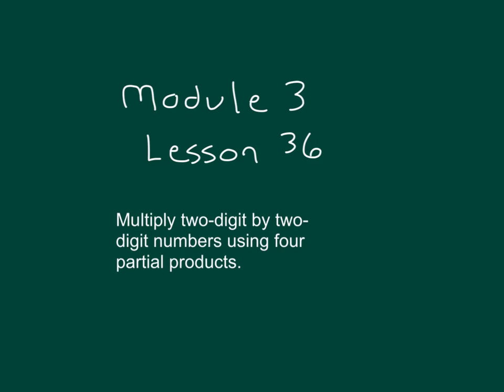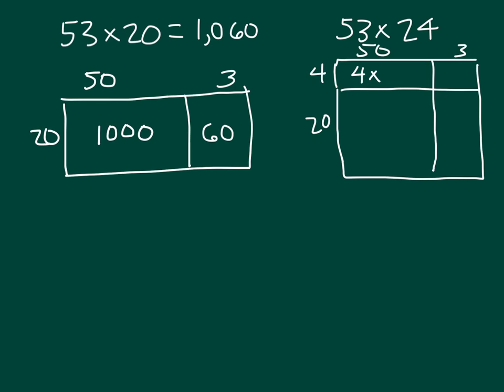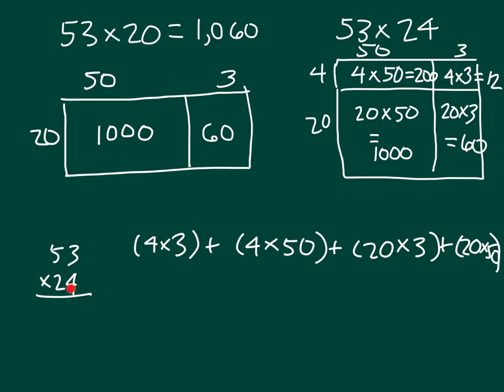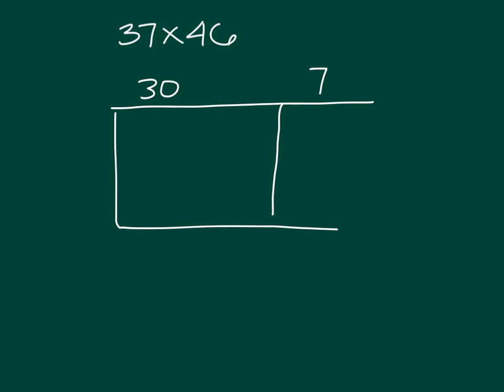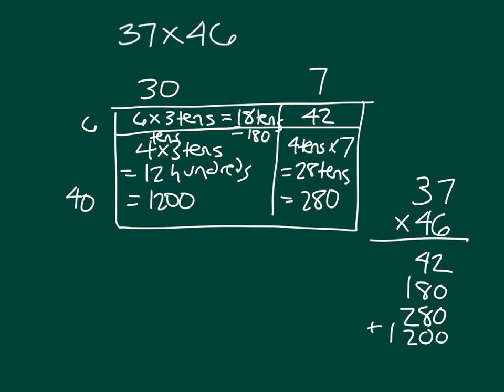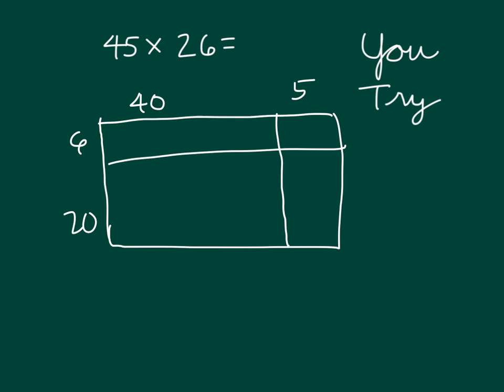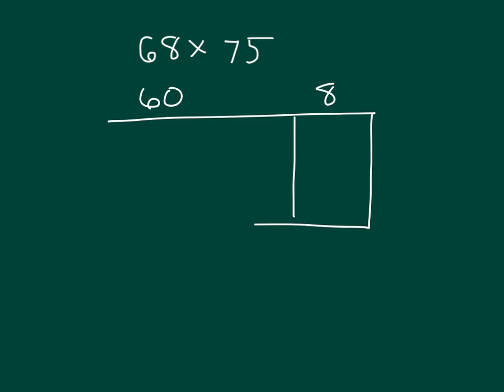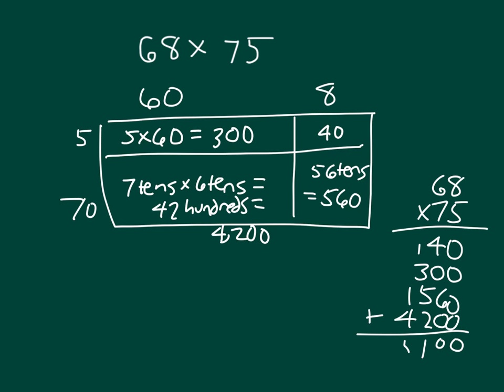Engage NY Module 3 Lesson 36 Grade 4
Multiply two digit by two digit numbers using four partial products